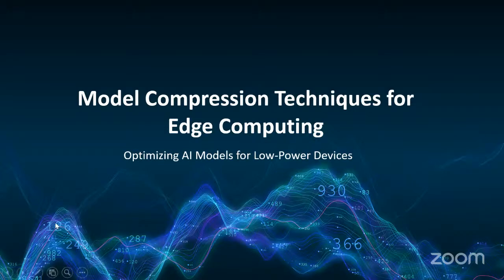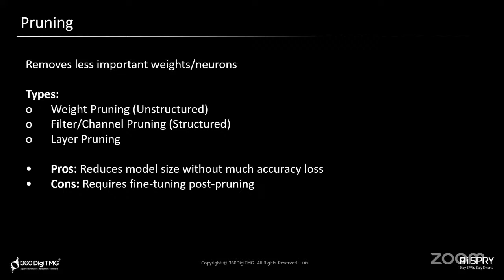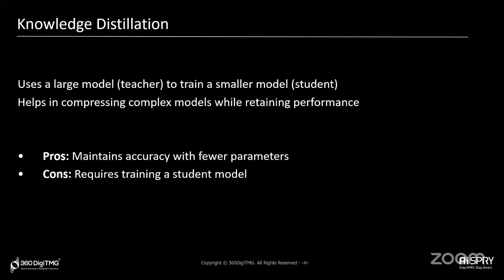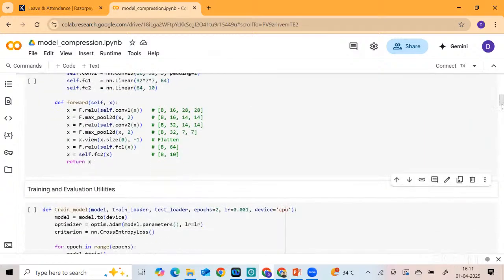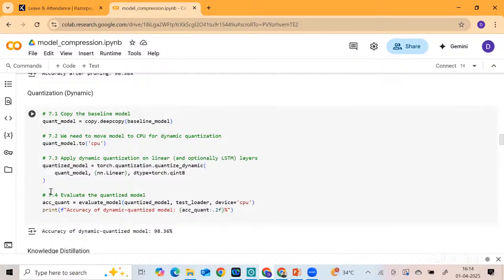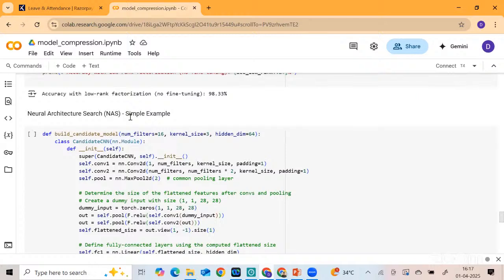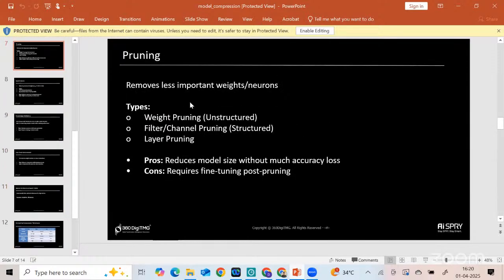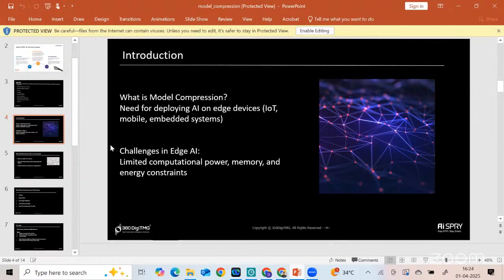Model Compression Techniques for Edge Computing | 360DigiTMG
Model compression techniques for edge computing reduce the size and computational requirements of AI models, enabling efficient deployment on resource-constrained devices. Methods like pruning, quantization, and knowledge distillation enhance performance while maintaining accuracy.